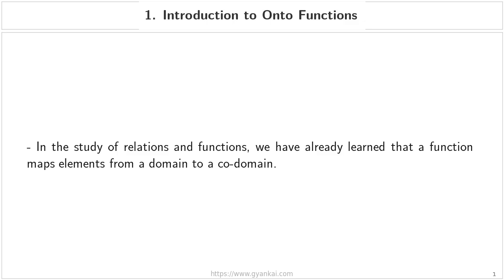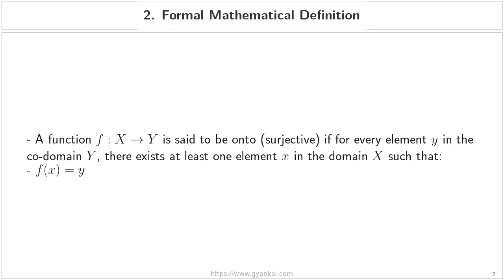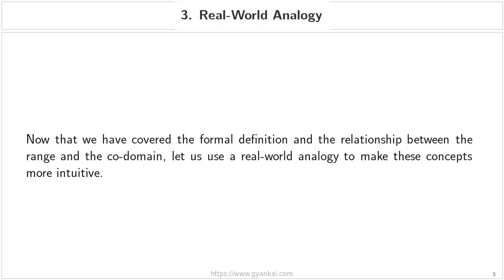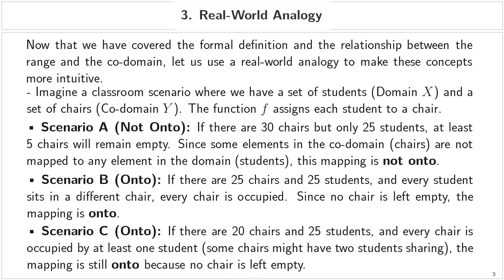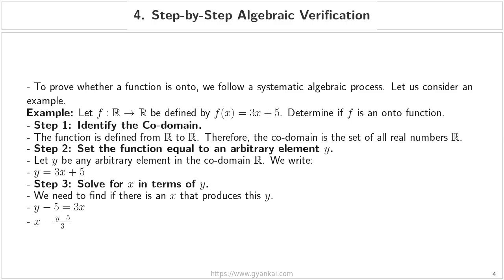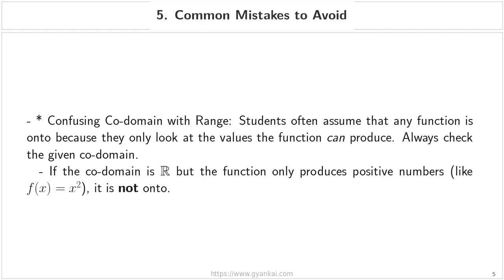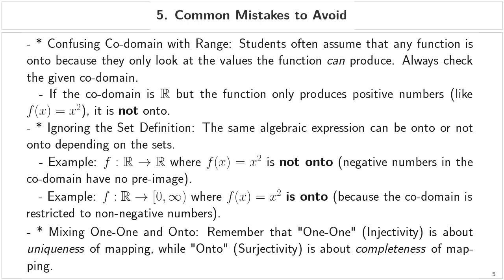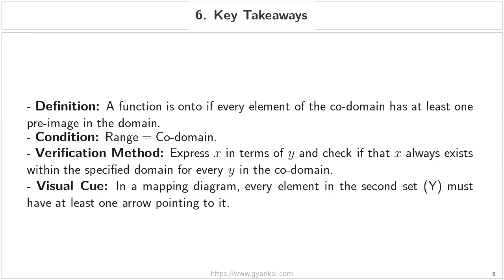Onto (Surjective) Functions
Master the concept of "Onto Functions" in this comprehensive Class 12 Mathematics tutorial designed specifically for the NCERT curriculum. This video simplifies complex concepts by providing a clear mathematical definition, relatable real-world analogies, and step-by-step algebraic verifications to help you solve problems with confidence. We also highlight common mistakes to avoid during exams and provide essential key takeaways. Perfect for CBSE students and anyone looking to master function theory clearly and effectively!